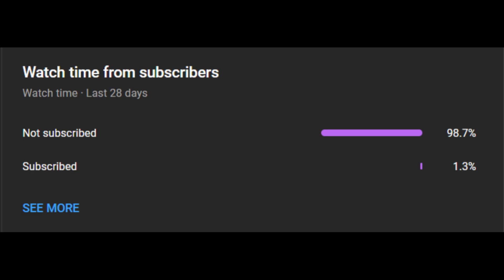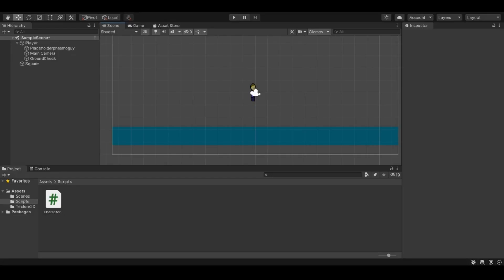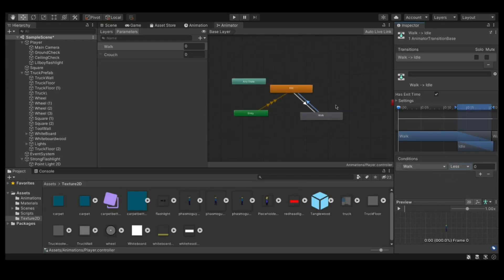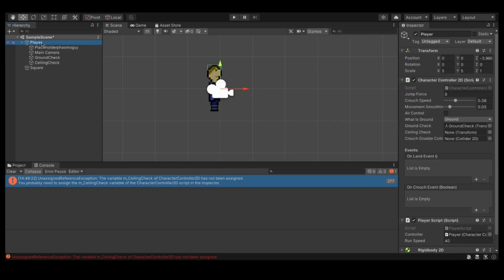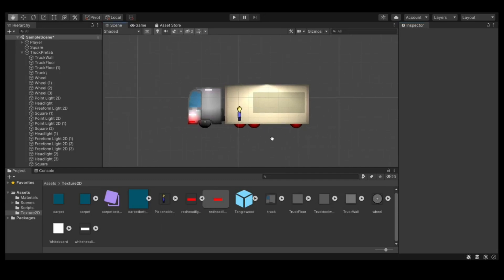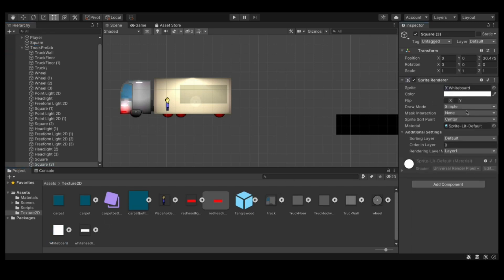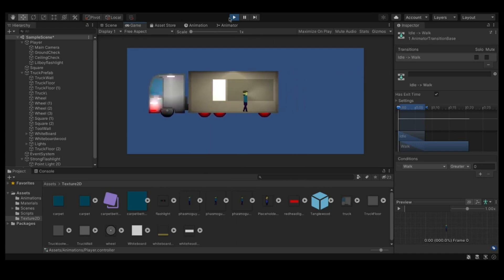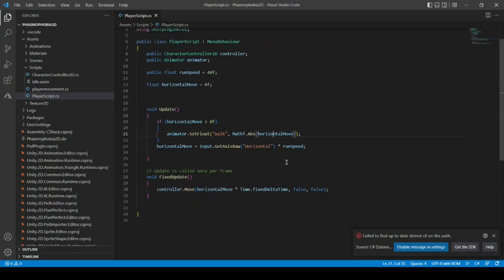PHASMOPHOBIA IN 2D???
Remaking Phasmophobia in 2D with Unity.